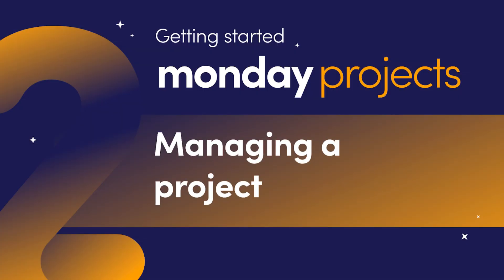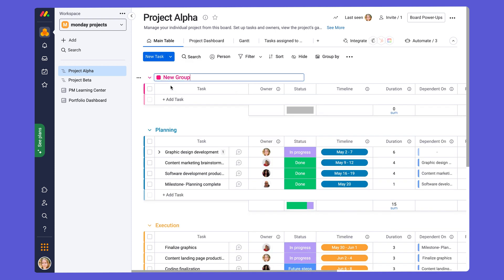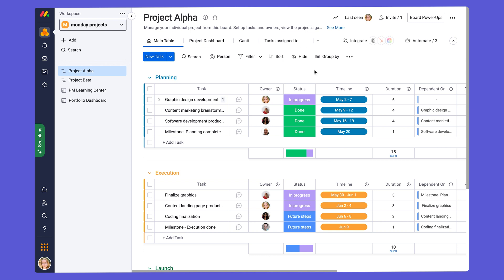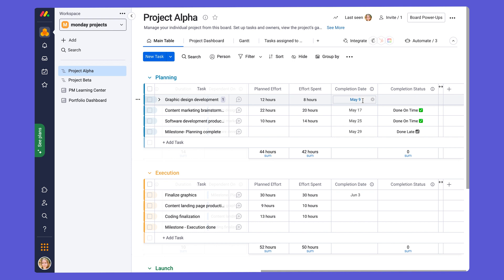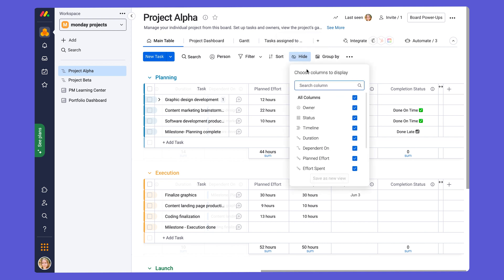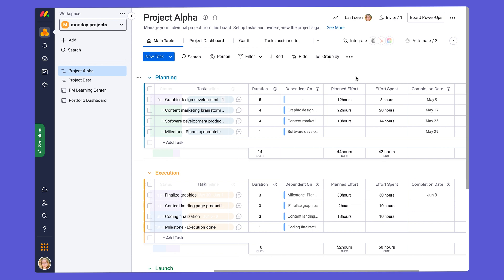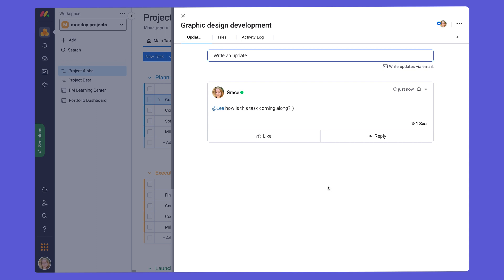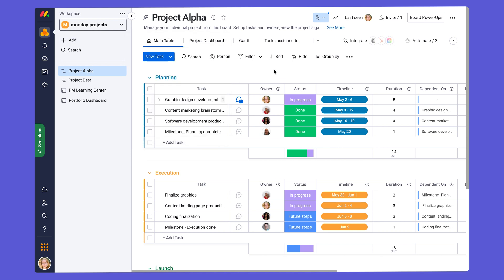Getting started with monday projects - Ch. 2 'Managing a project' | monday.com webinars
The second video in the 'Getting Started with monday projects' webinar mini-series -- going over the project management in the product.